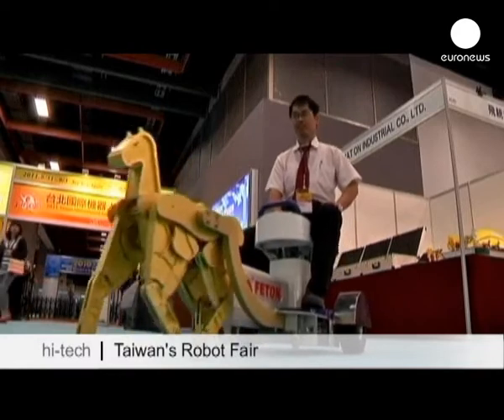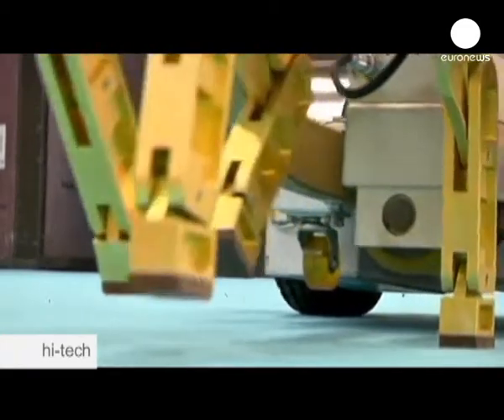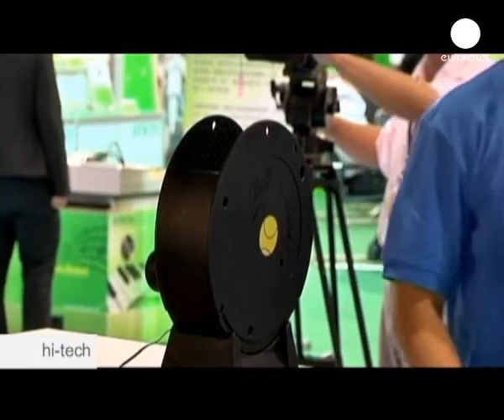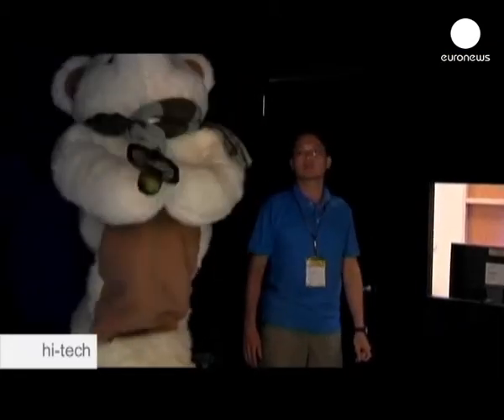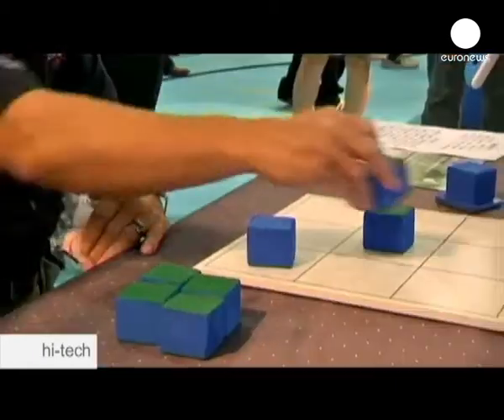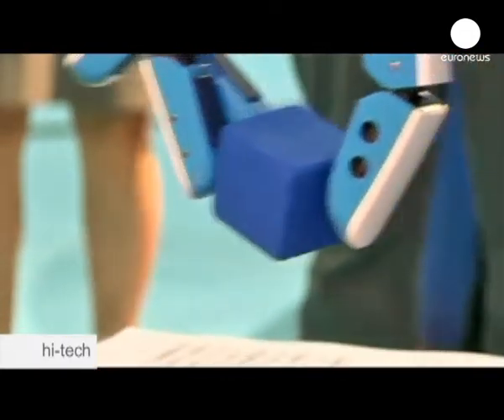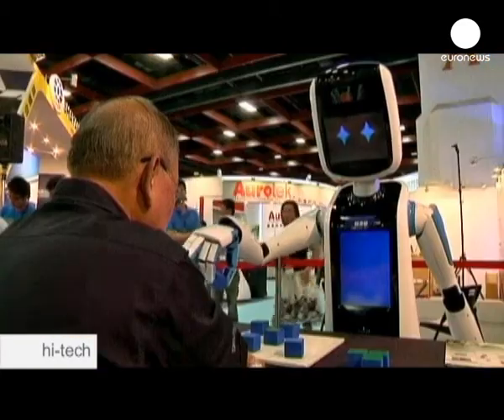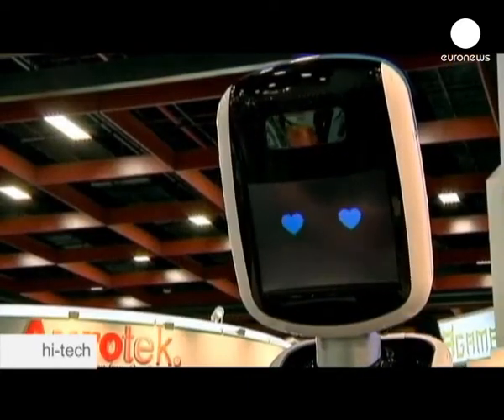euronews hi-tech - Taiwan Robot Fair features host of new inventions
A carriage pulled by a robotic horse and a ball-catching teddy bear were just some of the exhibits at Taiwan's International Robot Fair that attracted hundreds of participants from around the world.